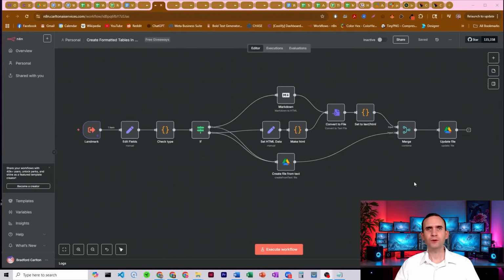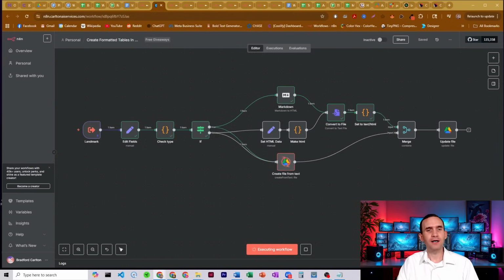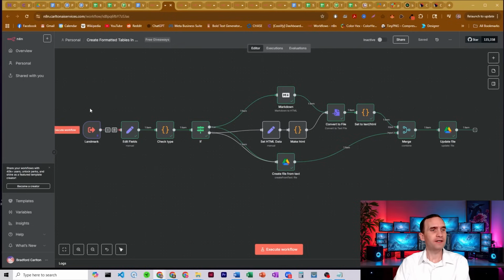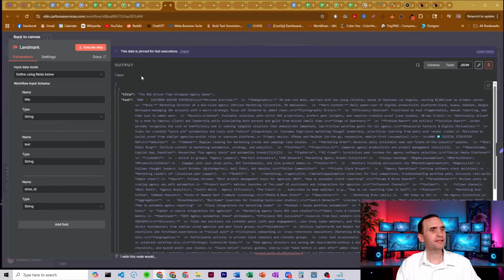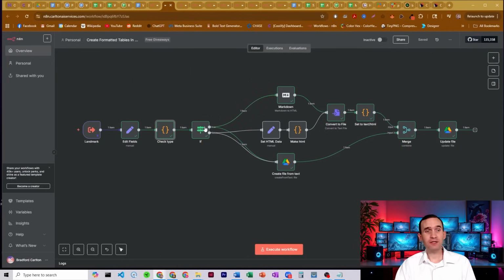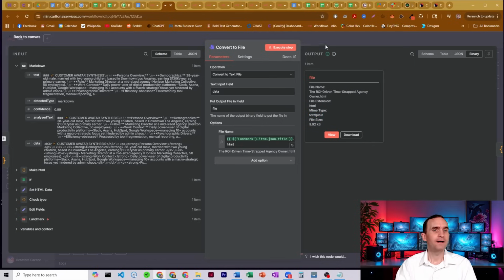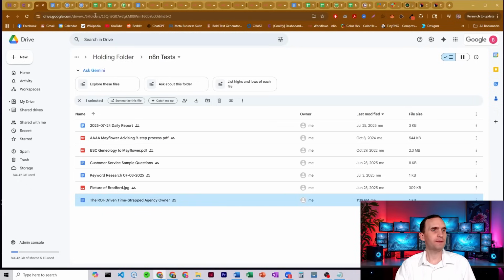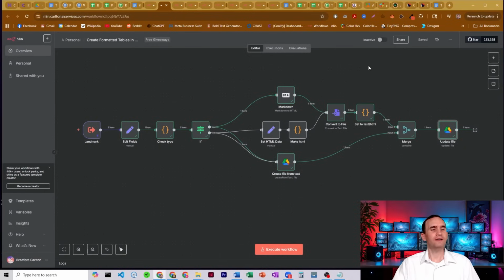Create Perfectly Formatted Google Docs Tables with n8n Automations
Tired of your tables getting mangled when you generate Google Docs from automated workflows? This workflow finally solves the formatting nightmare, converting markdown or HTML text—including clean, fully-recognized tables—directly into beautifully structured Google Documents. No more losing your tables’ formatting or fighting markdown: just instant, reliable docs every time!

In this video, I’ll show you how to integrate this workflow as a plug-and-play module at the end of any of your bots or automations. Just send your content (even with tables!) and get back a Google Doc that looks exactly how you want—ready for lead magnets, client reports, or any business document.

Here’s what this workflow does:
- Detects if your input text is markdown or HTML for precise handling
- Converts markdown (including tables) into accurate HTML
- Generates a .html file ready for import to Google Docs
- Uploads and creates the finished, formatted document in the specified Google Drive folder
- Delivers a direct link to your new Google Doc, complete with headers, bolding, lists, dividers, and intact tables
- Easily attaches as a module to any other workflow for on-demand document creation

This workflow eliminates hours of manual doc creation and opens up new possibilities for automating your content, reporting, and deliverables—perfect for businesses that need speed, consistency, and professional output every time.

🔧 Tools Used:
- n8n
- Google Drive